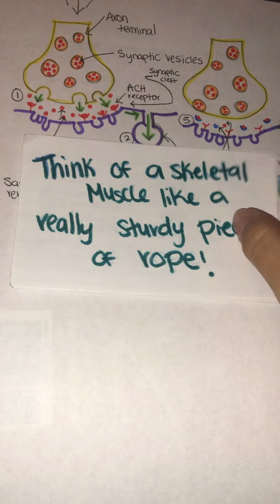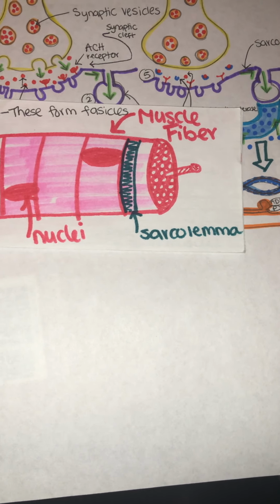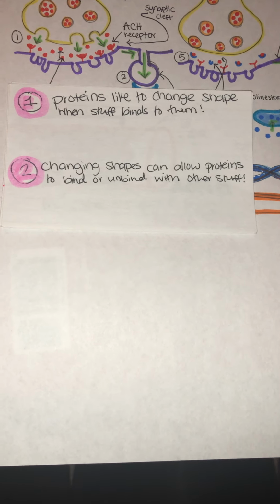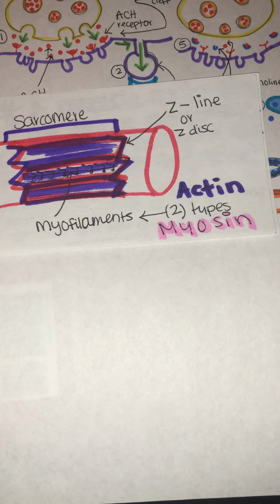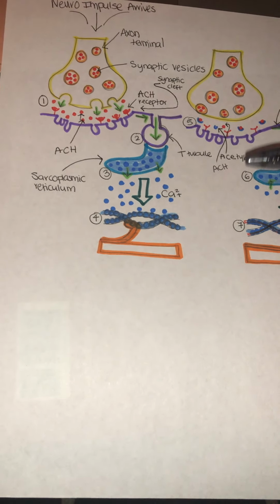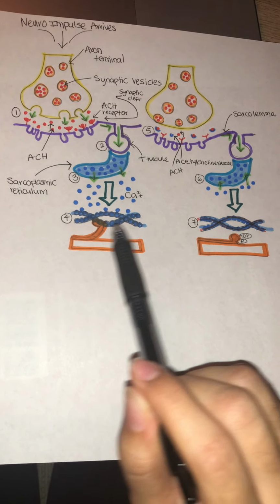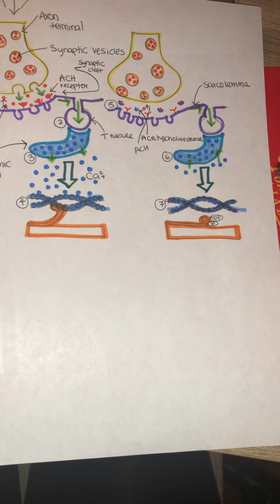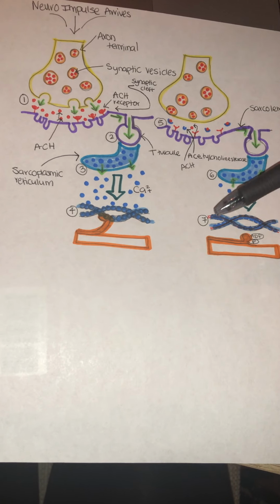Alondra's Crash Course on Muscle Contraction